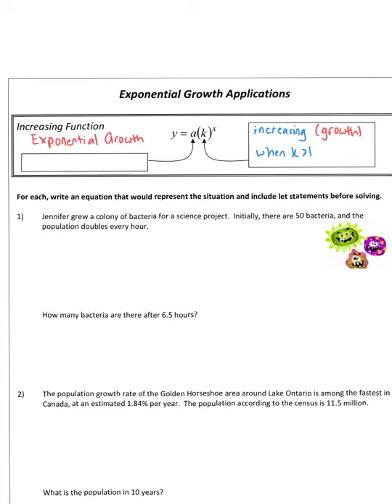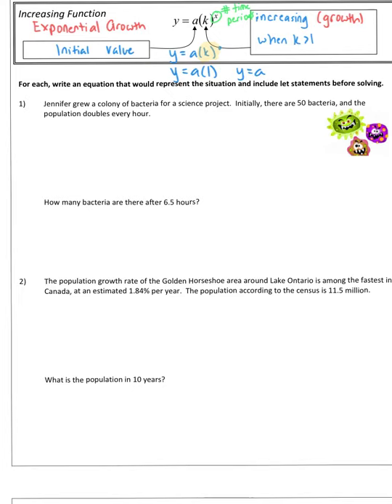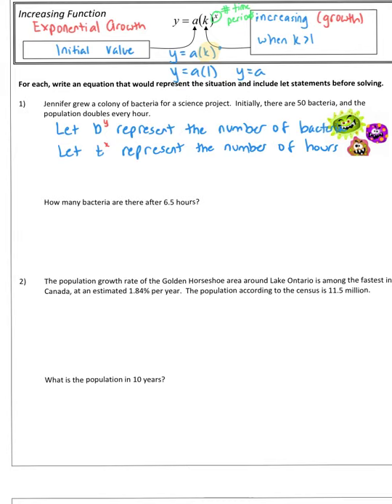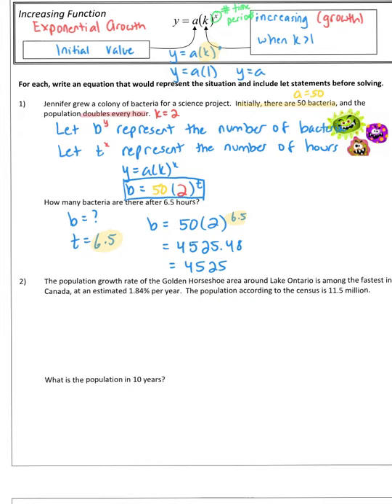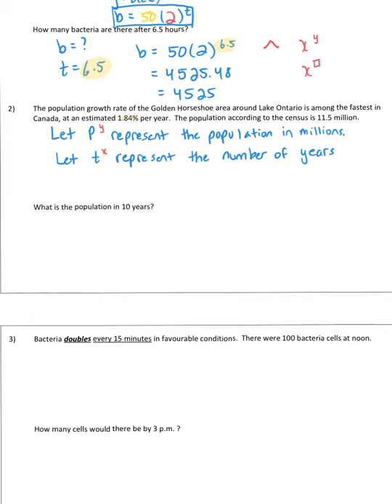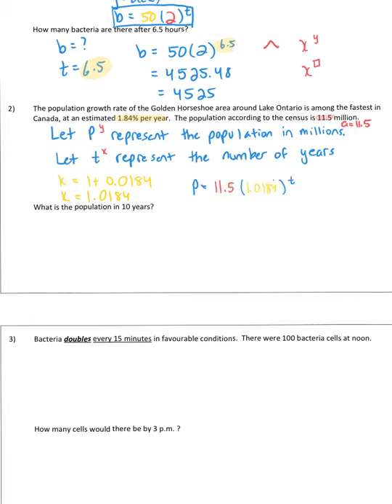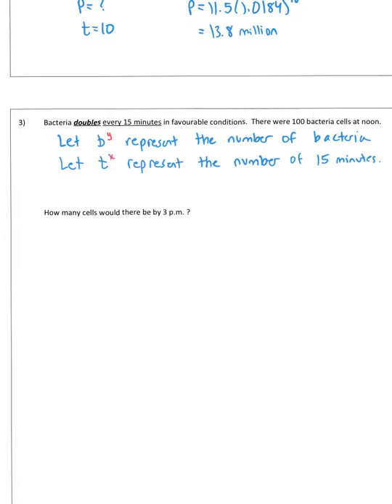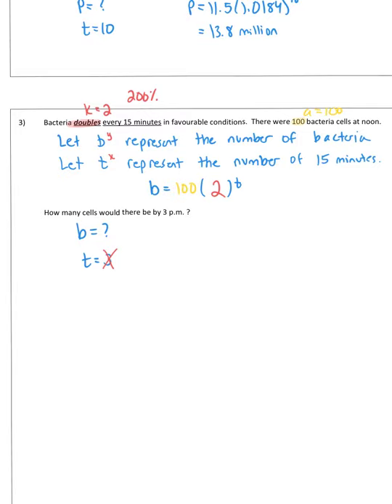Exponential Growth Applications